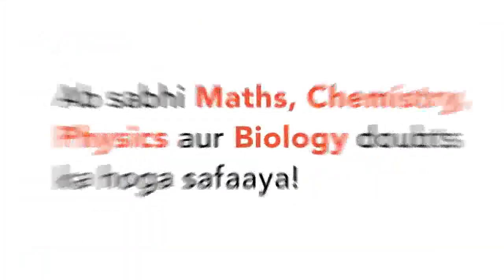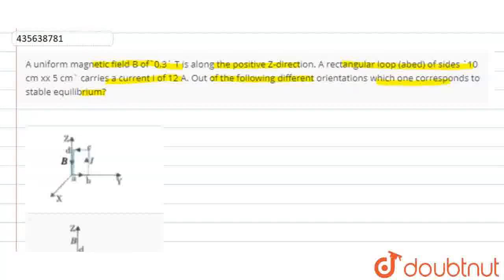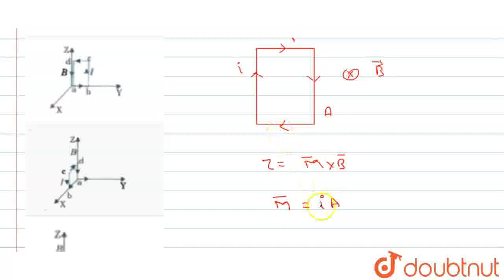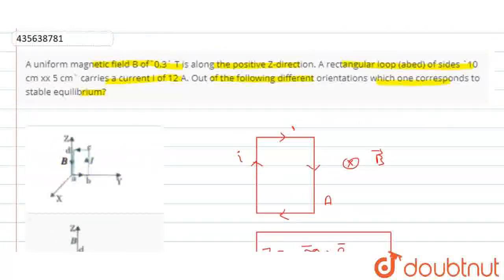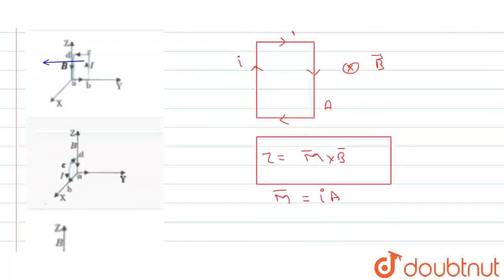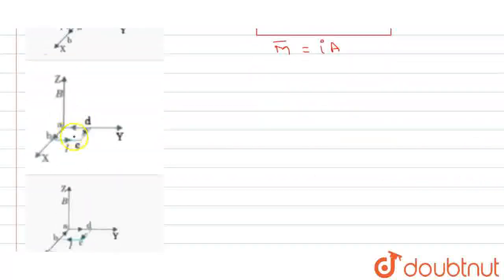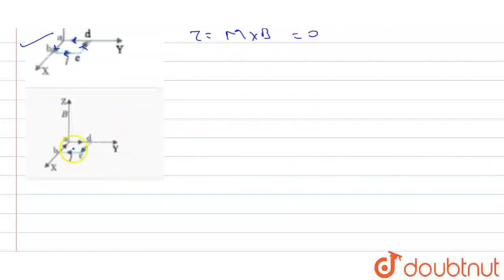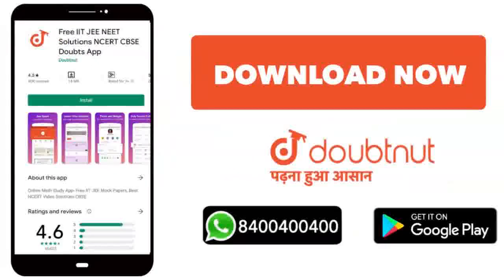A uniform magnetic field B of0.3 T is along the positive Z-direction. A rectangular loop (abed) ...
A uniform magnetic field B of0.3 T is along the positive Z-direction. A rectangular loop (abed) of sides 10 cm xx 5 cmcarries a current I of 12 A. Out of the following different orientations which one corresponds to stable equilibrium?
Class: 12
Subject: PHYSICS
Chapter: MOVING CHARGES AND MAGNETISM
Board:CBSE

👉 Have Any Query? Ask Us.